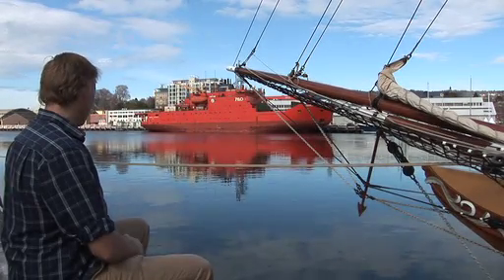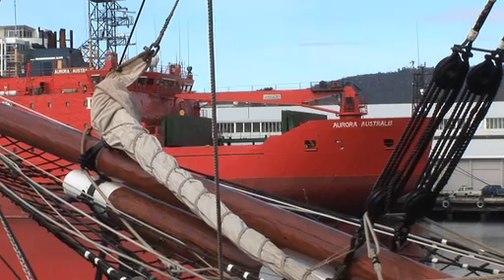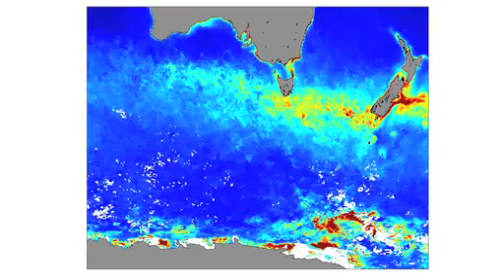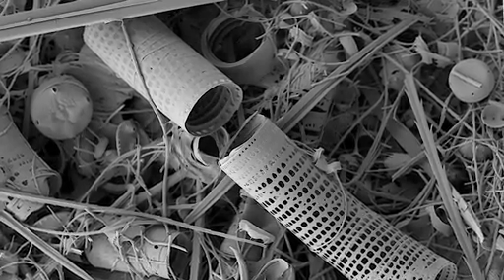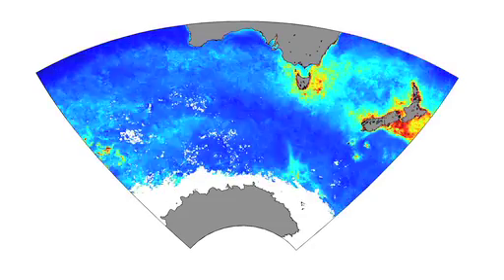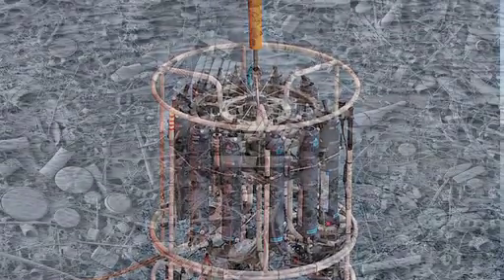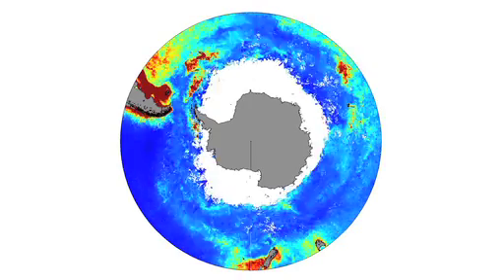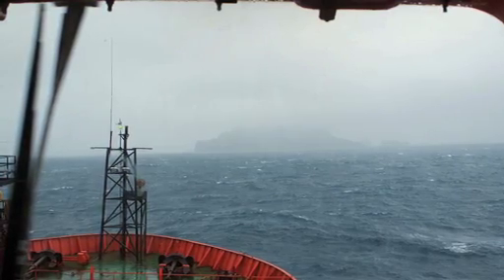Lynchpin - Rob Johnson - Scholarship Recipient 2012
The Lynchpin scholarship partnered by the Bookend Trust offers a meeting place between disciplines -- ocean science and the arts. In this piece, 2012 Lynchpin scholarship recipient Rob Johnson talks about his PhD research on phyto (plant) plankton at the Institute for Marine and Antarctic Studies and the challenges and opportunities of communicating science.